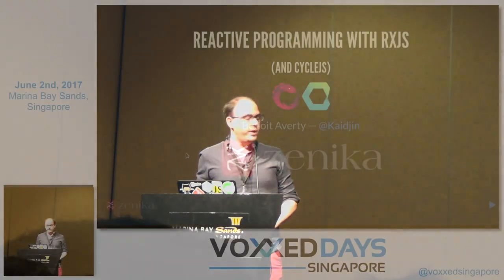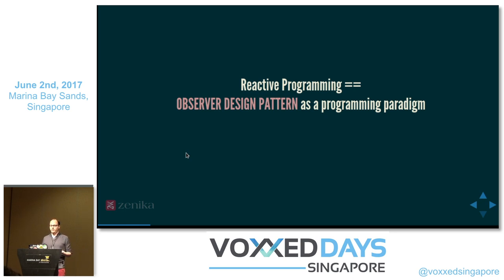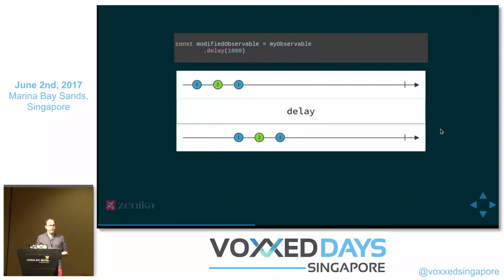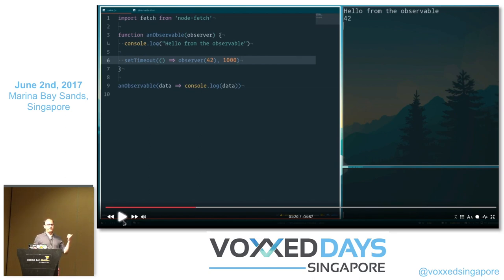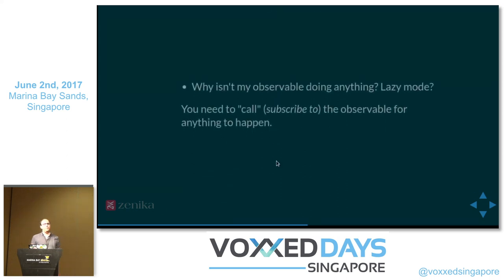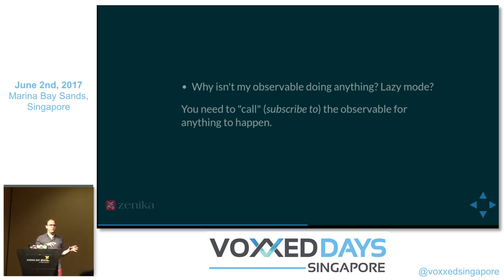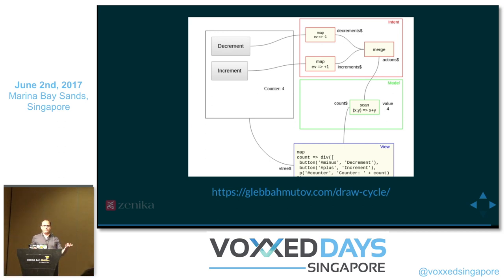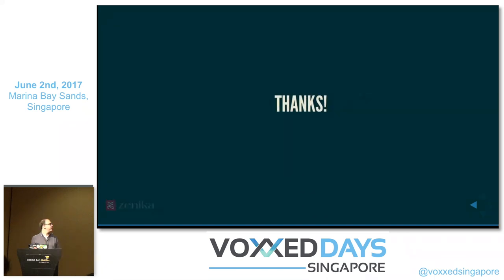Reactive Programming with RxJS, introduction to CycleJS by Benoit Averty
Reactive programming is not a new concept, but it’s quickly becoming the shiny new toy as its popularity increases thanks to frameworks like Angular2 and ReactJS. Like all new paradigms, reactive programming brings a lot of questions. What is an Observable ? A Subject ? Are observable Lazy ? Synchronous ? Asynchronous ? What are Hot and Cold Observables ? Why is my Observable not doing anything ? In this presentation, I’ll introduce the core concepts of reactive programming independantly of the rest, and try to show that reactive programming is not only the new hype thing. After that, I’ll do a live-coding of an observable from scratch to show that there’s nothing magical in RxJS and that the questions about reactive programming are not so hard to answer. Finally, I’ll introduce CycleJS, a tiny framework that allows people to develop a web application entirely in reactive programming.

Benoit Averty (Zenika)
I’m a consultant, trainer and speaker at Zenika Rennes. I’m passionate about software engineering and I love both frontend and backend development, and I try to always keep in mind software craftsmanship and best practices. My current interests include Functionnal and